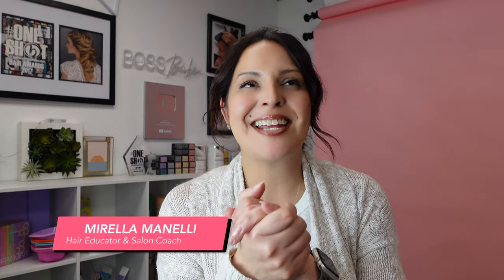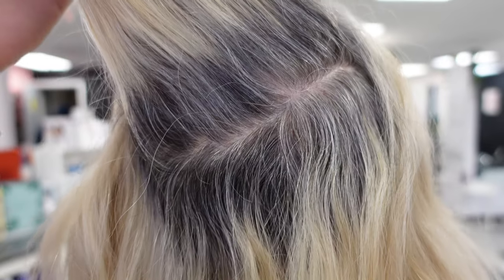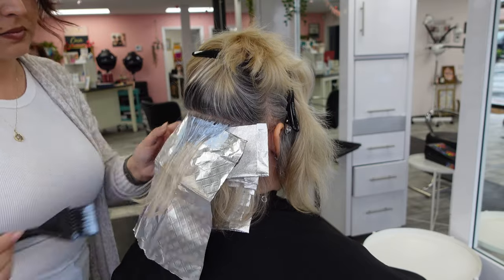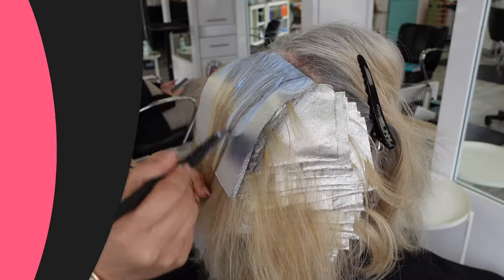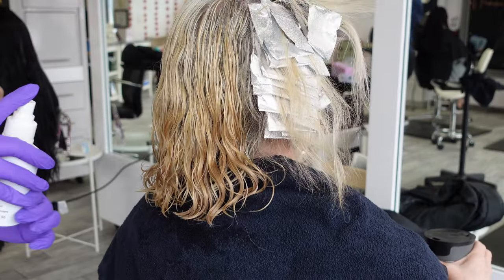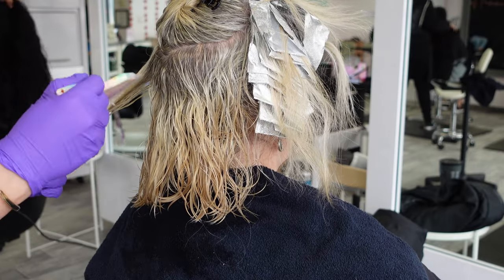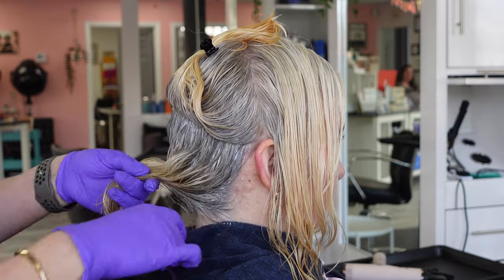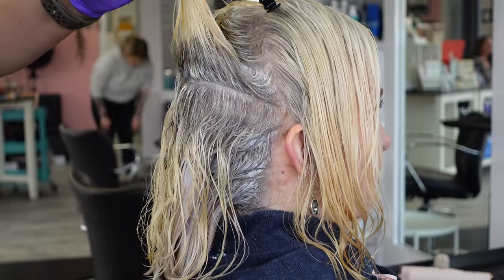The Secret to Fixing Brassy Blonde to Platinum White Blonde Hair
Get ready to achieve the ultimate white blonde hair transformation! In this hair color correction video, I'm showing you how to turn brassy yellow hair with grown-out roots into a stunning platinum white blonde using a platinum card babylight technique and base breaking with permanent hair color.

I will guide you through the entire process, from sectioning and applying the platinum card babylights to mixing and applying the perfect permanent white blonde hair color to break the base. You'll learn how to create a seamless blend of cool, white blonde hair tones that will leave your hair looking fresh and vibrant.

This video is perfect for anyone looking to achieve a white blonde hair color. Whether you're a professional stylist or a DIY enthusiast, I've got all the tips and tricks you need to get the perfect white blonde look. So, grab your tools and get ready to transform your hair!

Let me know down below if you loved this white blonde hair color transformation!

Formula using @KenraProfessional Beyond Bond 20vol
Clay Lightener 10vol

Pre-treatment with @K18Hair

Final colormelt with Studio Stylist Express 9A 10vol blending into Demi Diamond Frost, VP Rapid Toner, and SV Rapid Toner.